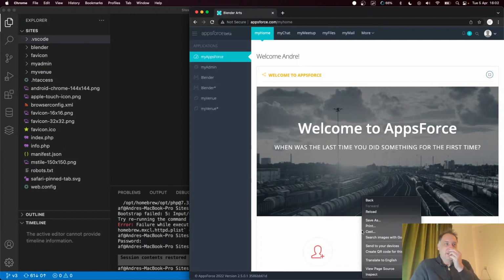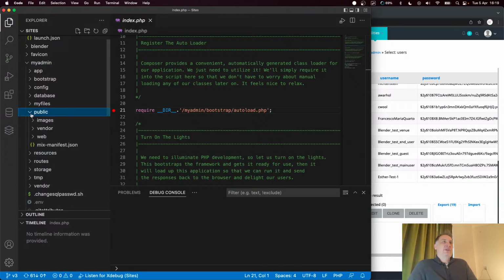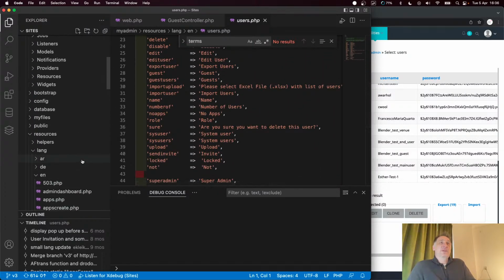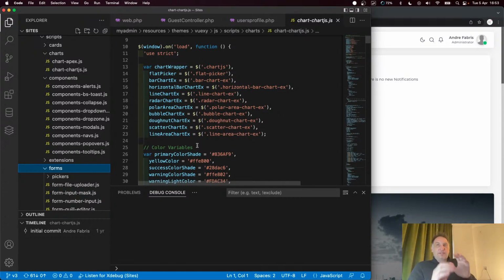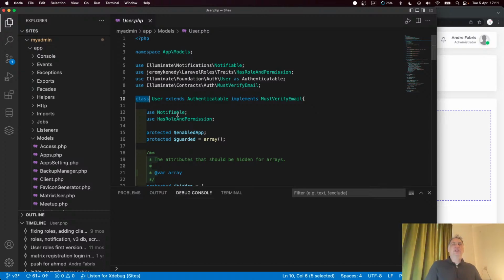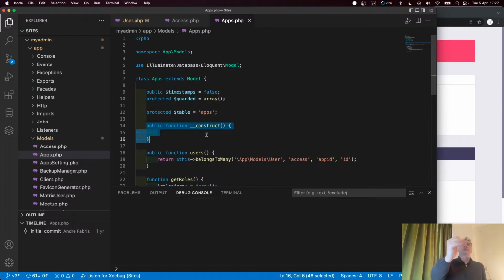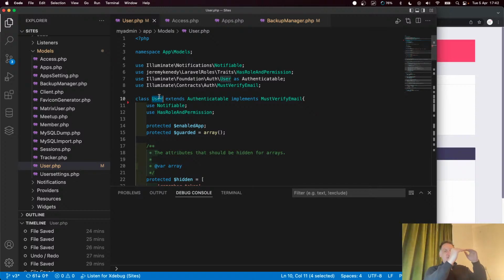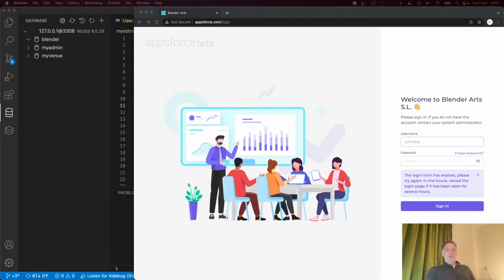Become Developer: Lesson 2.1 Object Oriented Programming